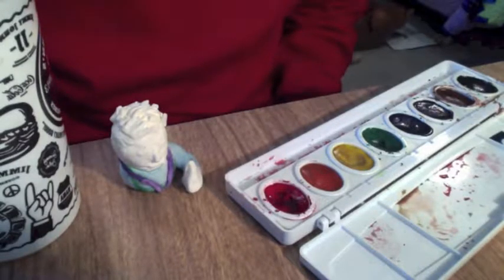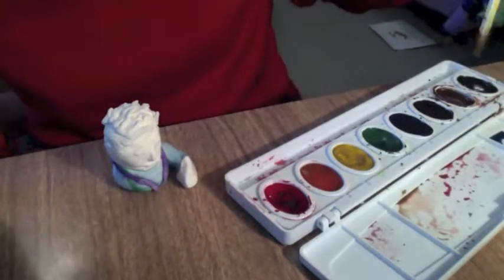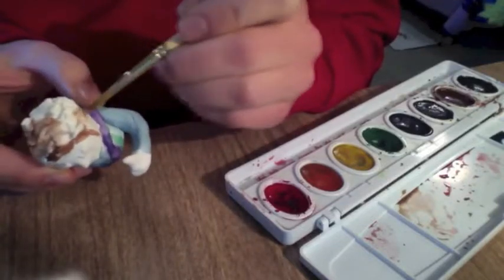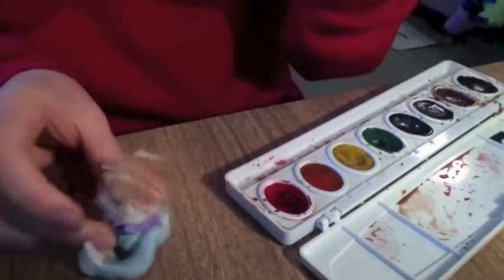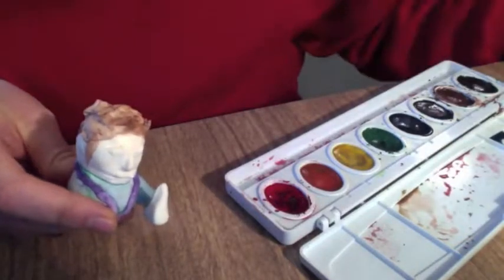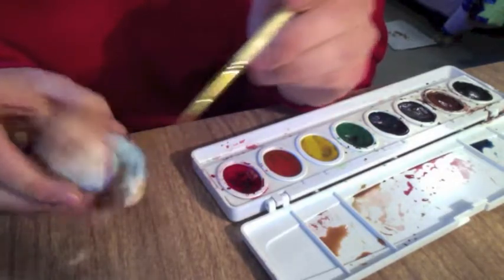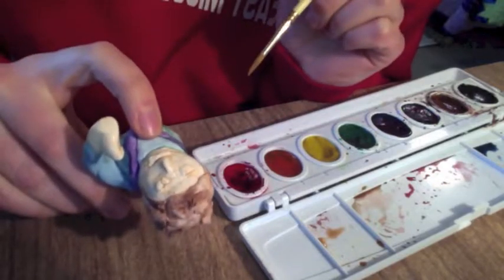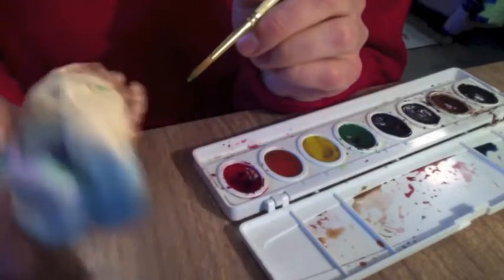Finger Puppet Painting